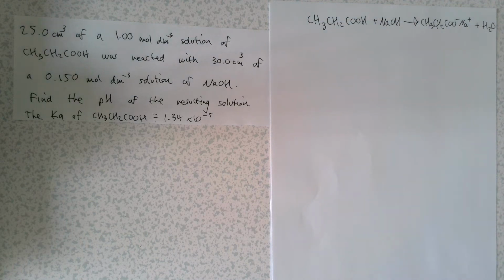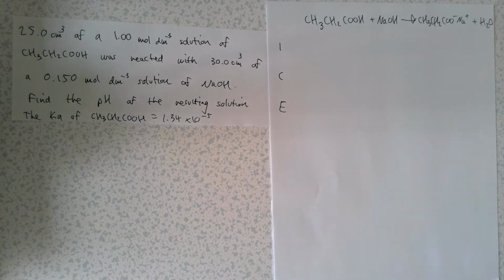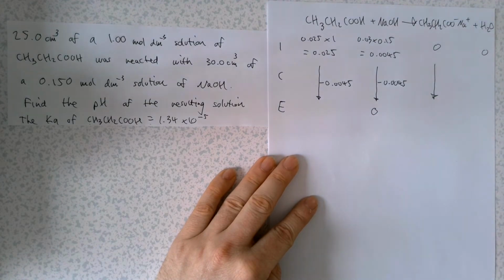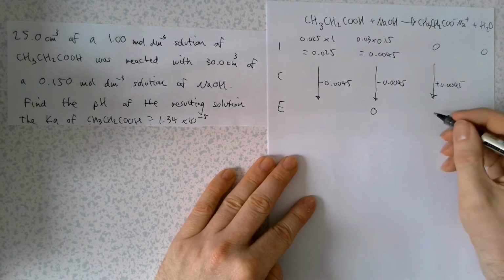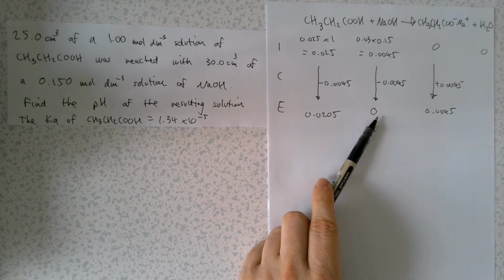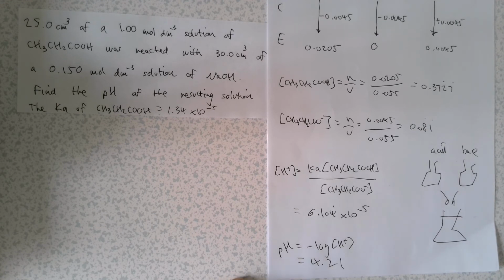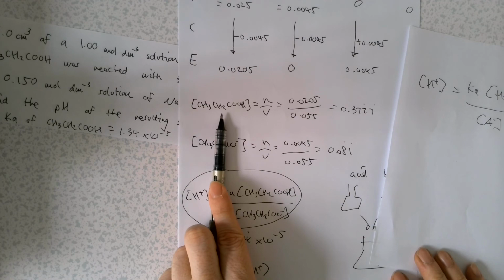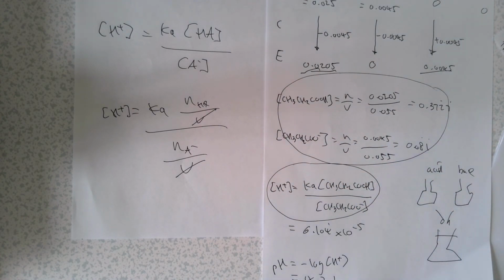Brady Explains partial neutralisation buffer calculations